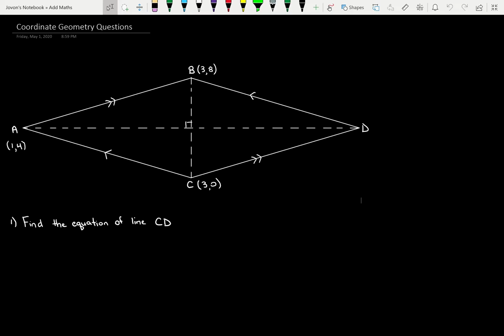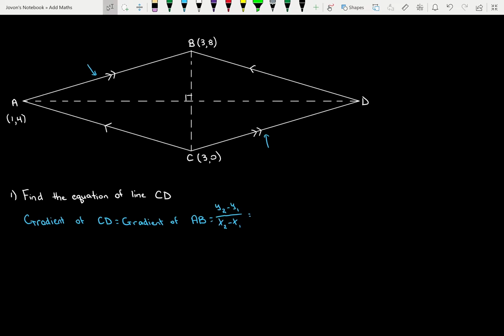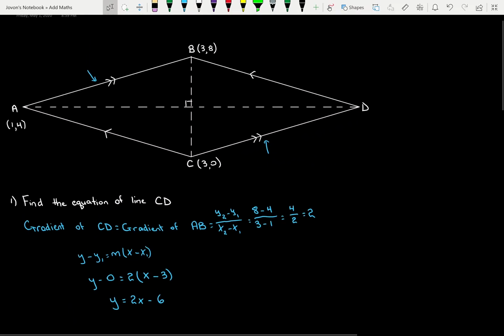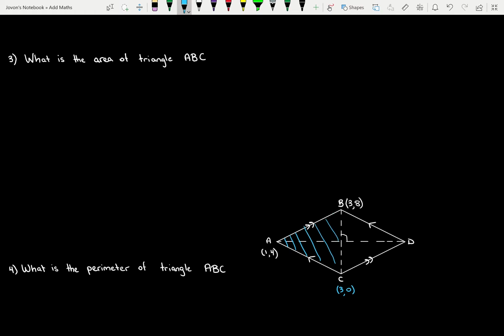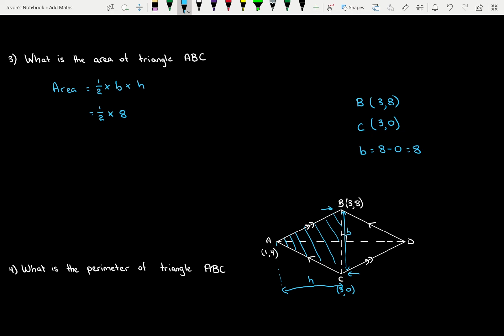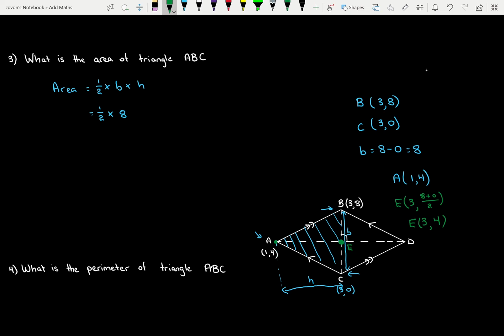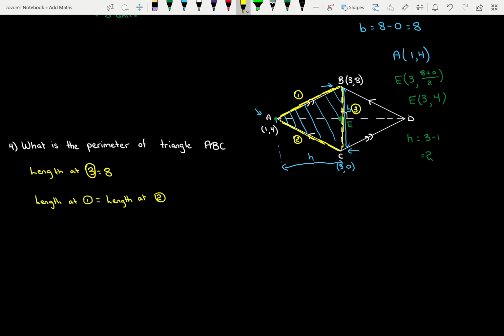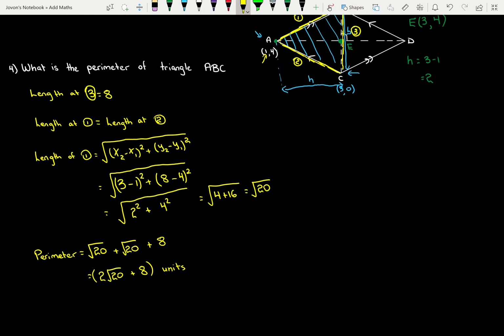Coordinate Geometry : Questions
This video covers questions related to the topic of Coordinate Geometry for CSEC Additional Mathematics